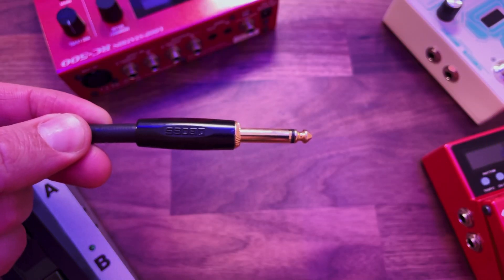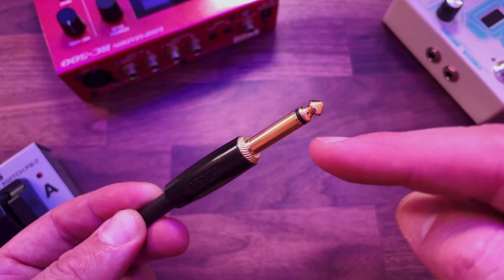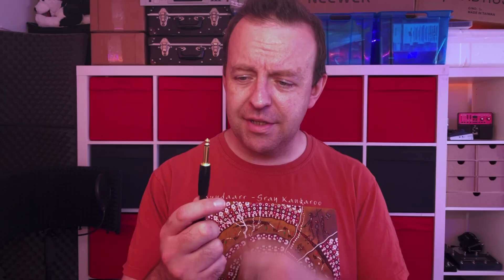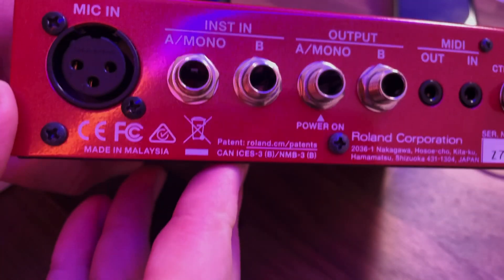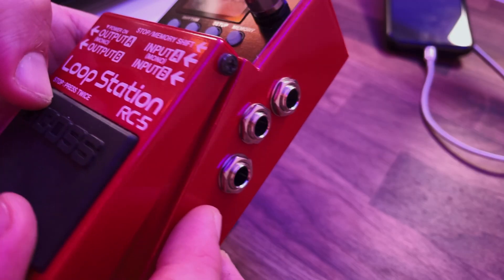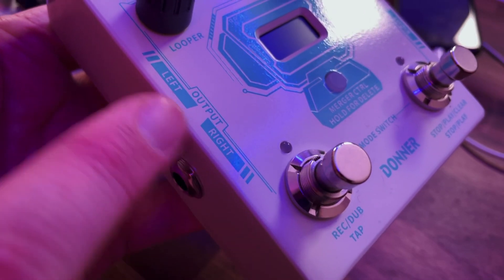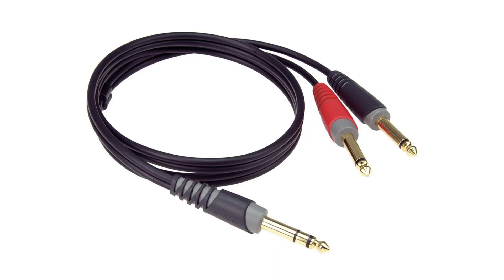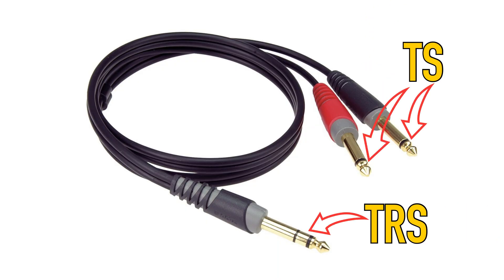TS vs TRS vs TRRS - What’s the Difference?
. What’s the difference with TS, TRS & TRRS cables? What they are used for and how to spot them? In this video we go through the three major canker and what they are Normally used for.